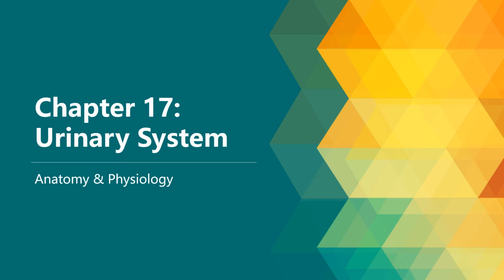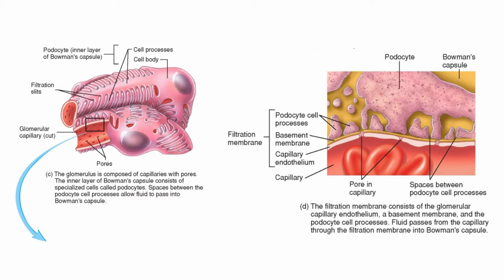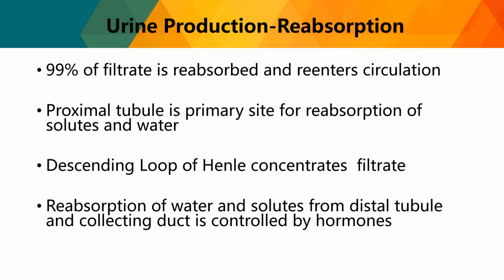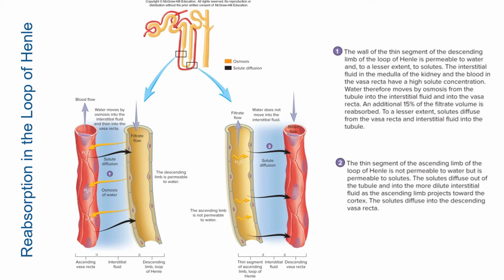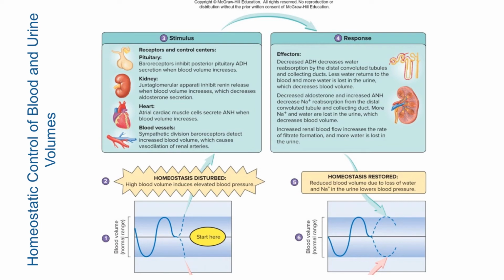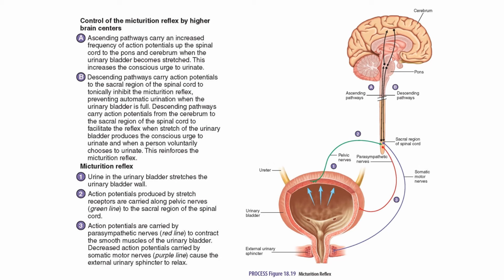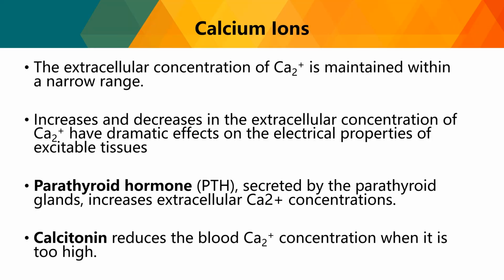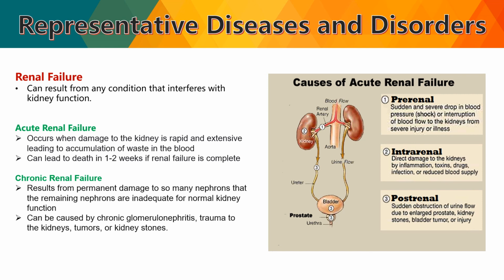Urinary System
Week 16 Lecture for Anatomy & Physiology